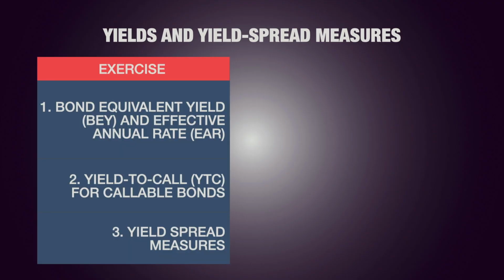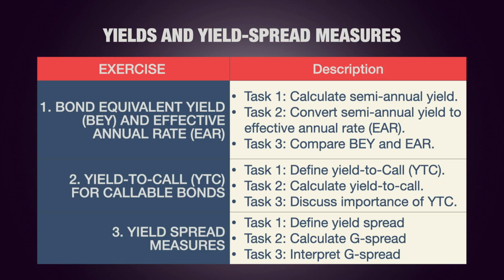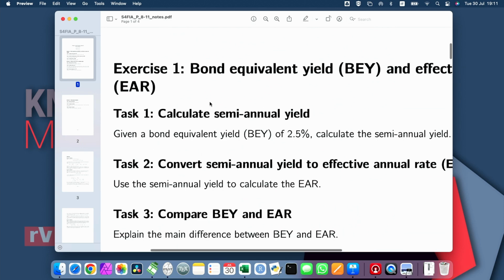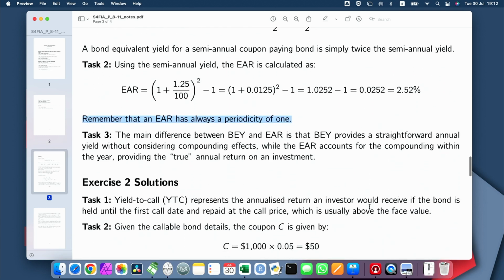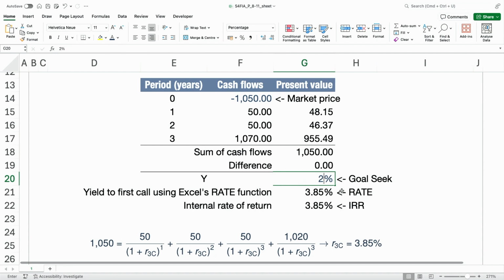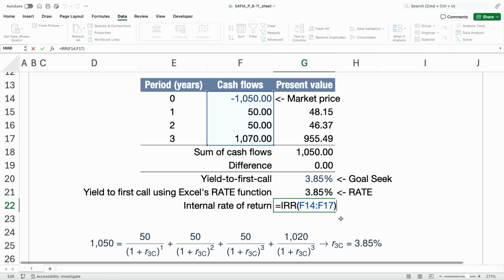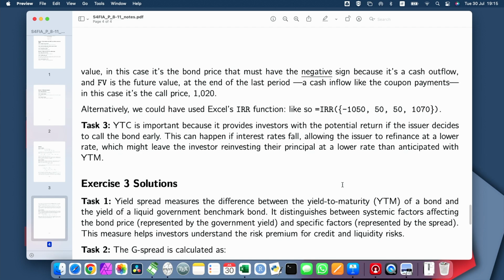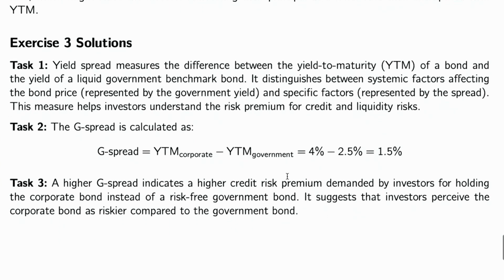FIA Practice activity | Yield and yield spread measures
00:00 Intro
00:11 The tasks
02:03 The solutions